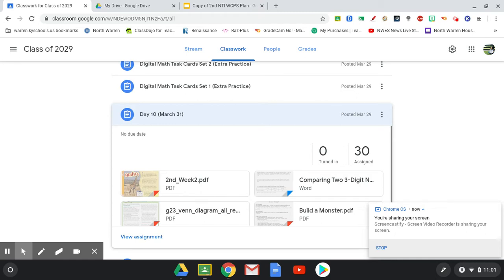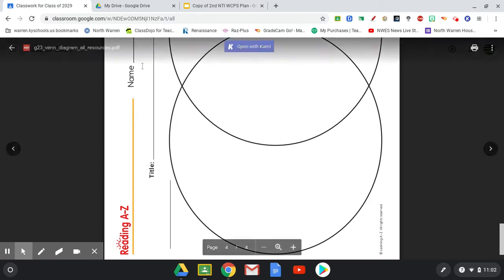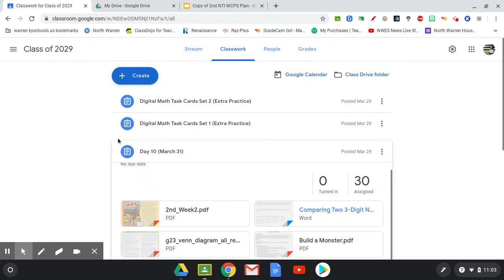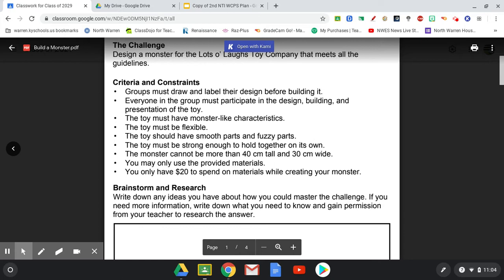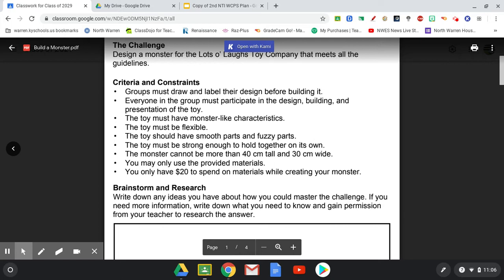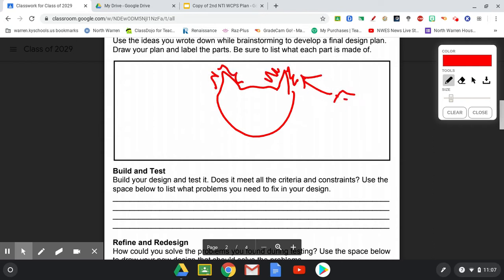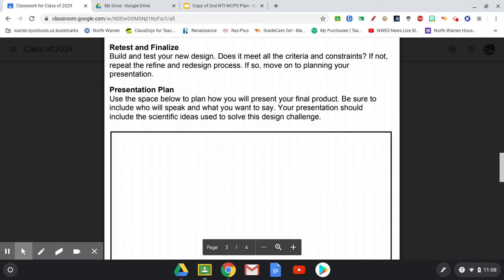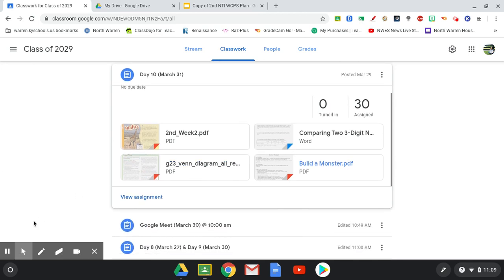March 31, 2020